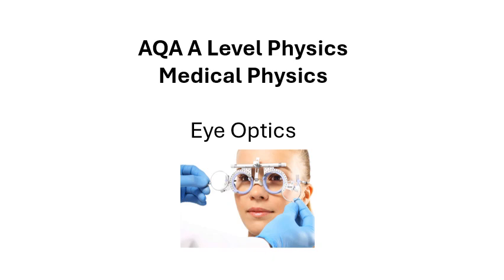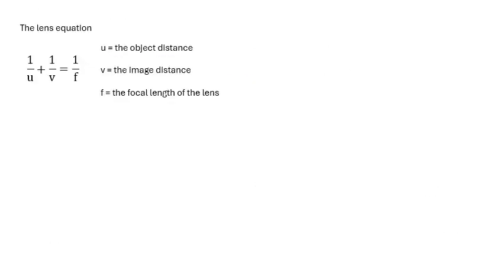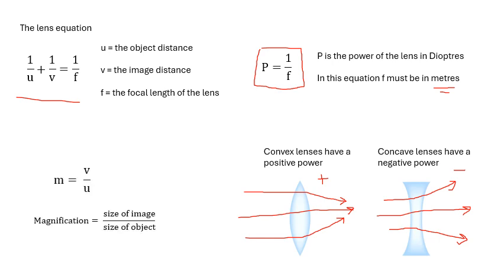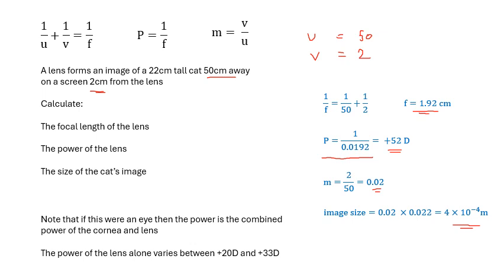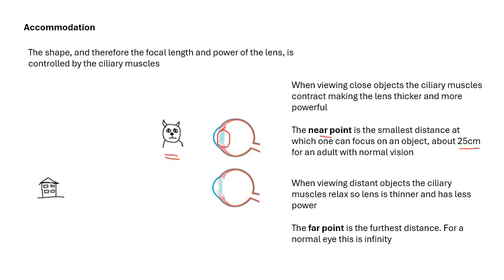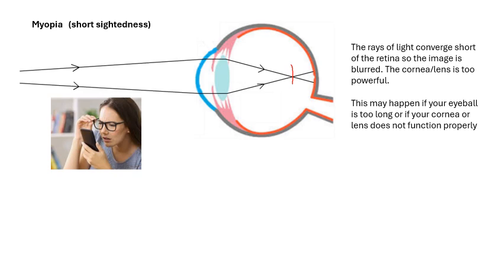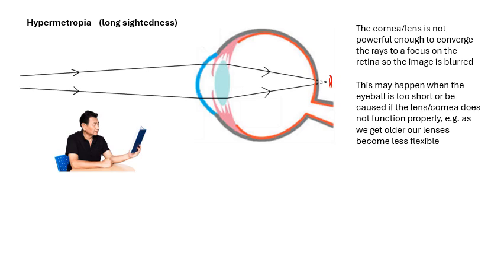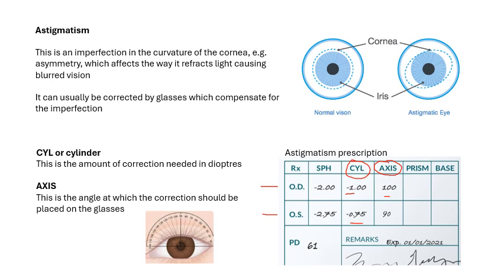AQA A Level Physics: Medical Physics: Eye optics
The eye as an optical instrument
The lens equation and Power
Correcting vision defects including astigmatism